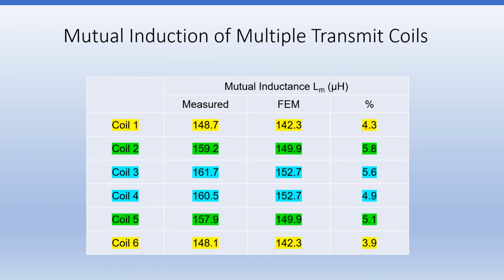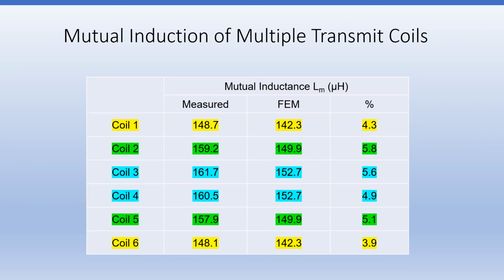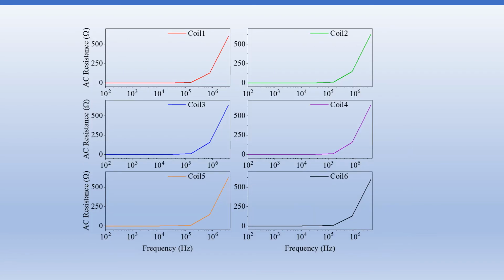ZulAziz PresenterID5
Paper ID:52, PresenterID:5, paper title: Mutual Inductance Estimation for Asymmetrical Coupler with Multiple Transmit Coils